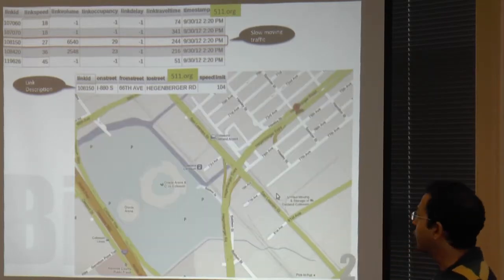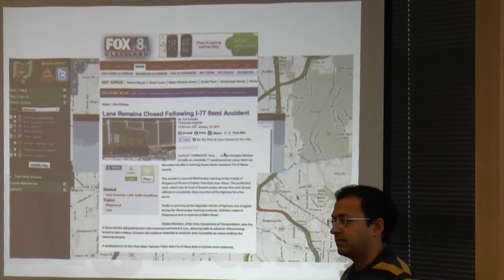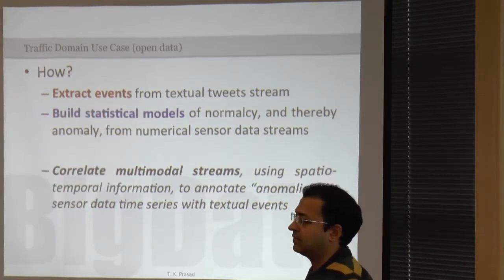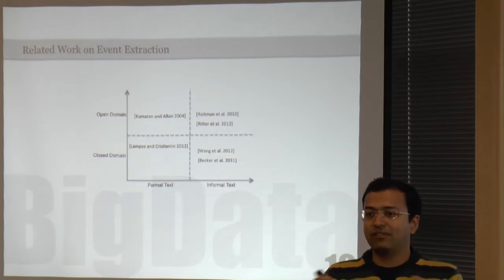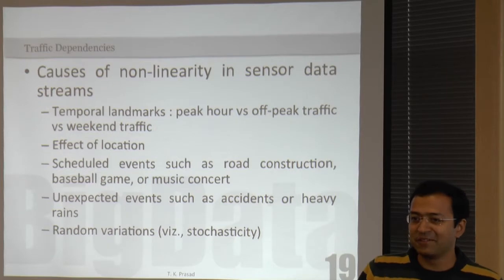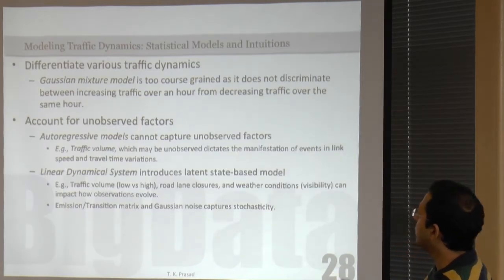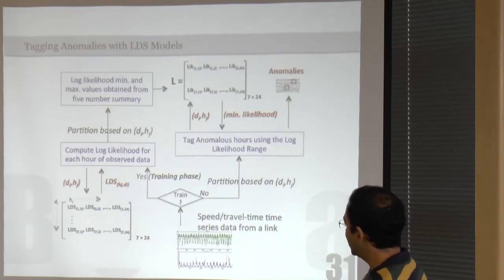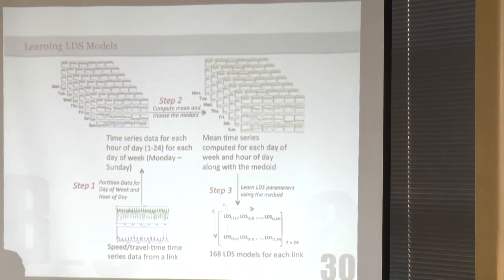Module 12: Event Correlation Social and IoT as an Example of Data Integration [Pramod Anantharam]